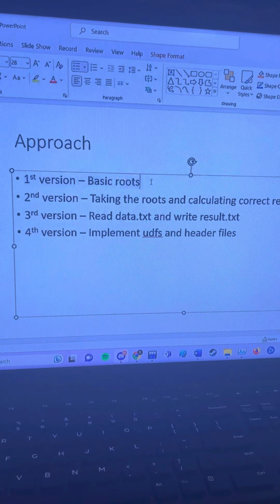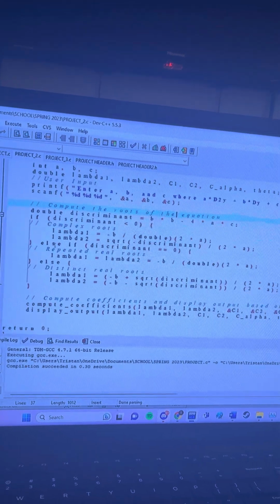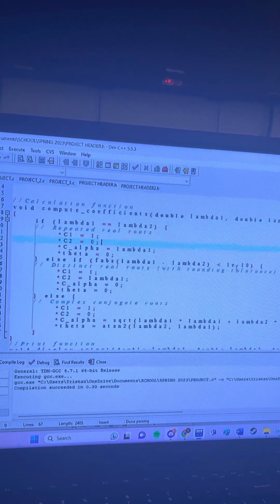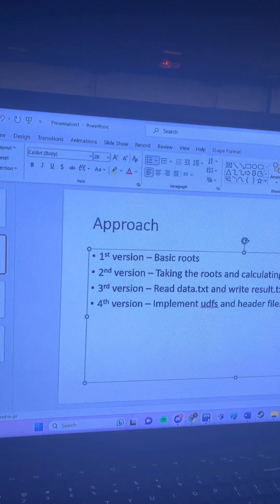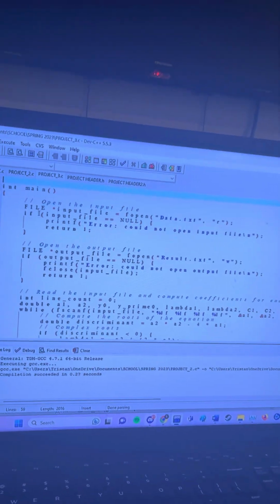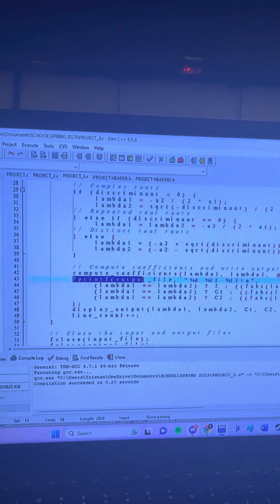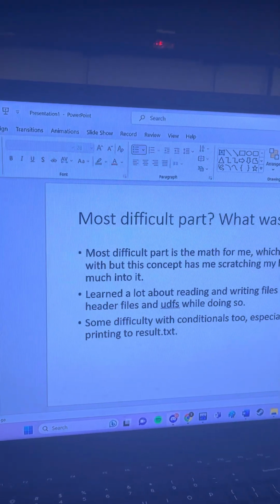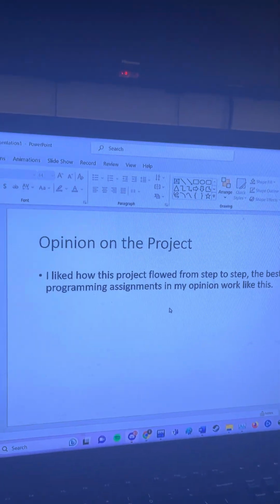EEL PROJECT SPRING 23